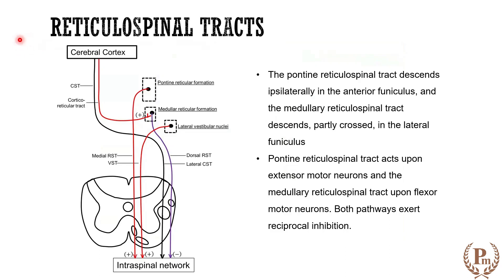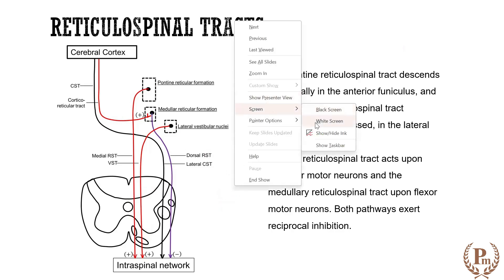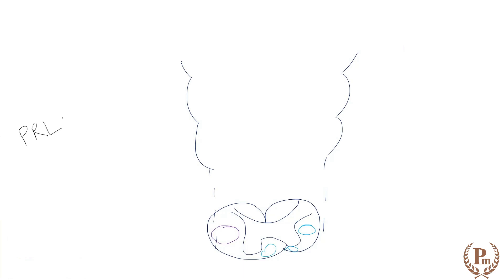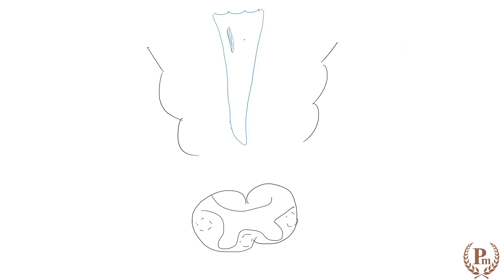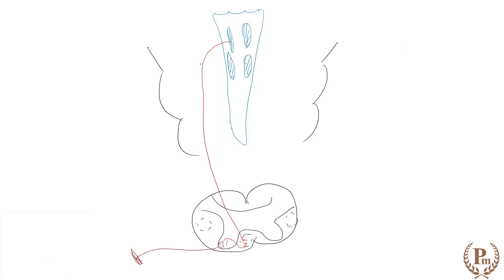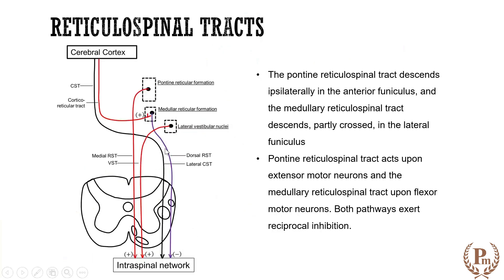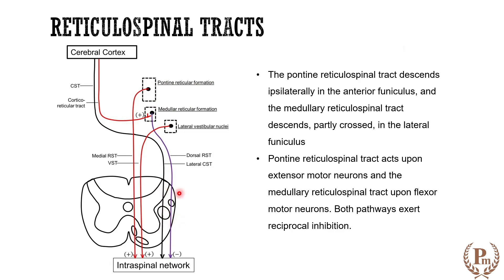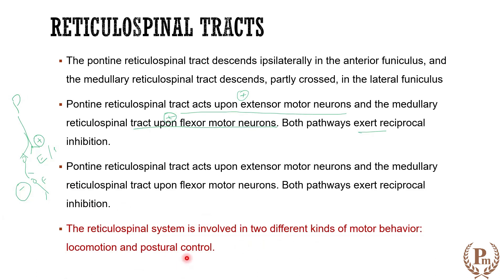Reticulospinal Tract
Extrapyramidaltract rexticulospinaltract descending pathway neurophysiology physiology cognitiveneuroscience physiologylectures motortracts. This is part of detailed lecture of descending tracts